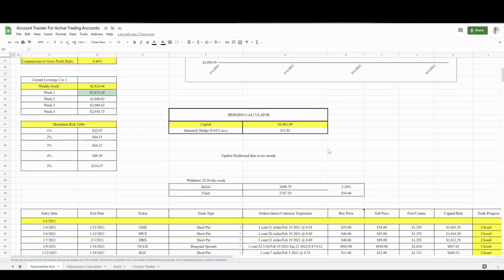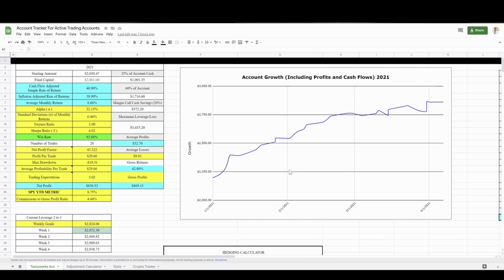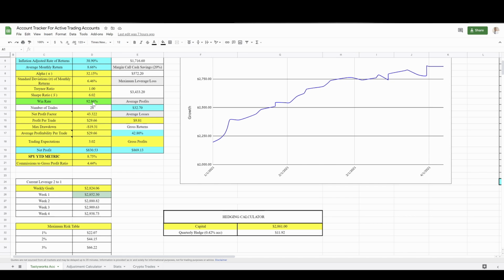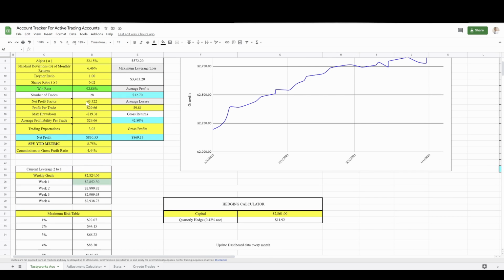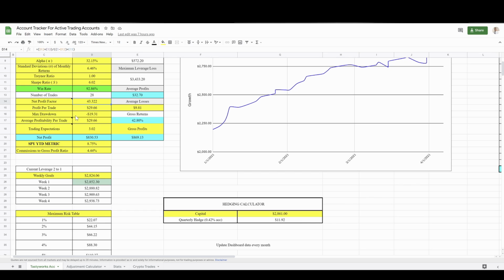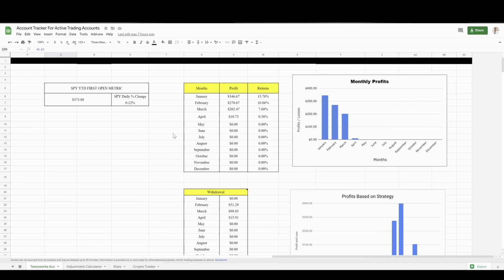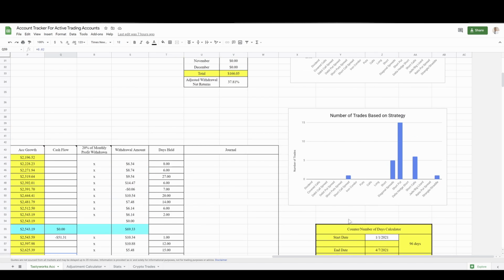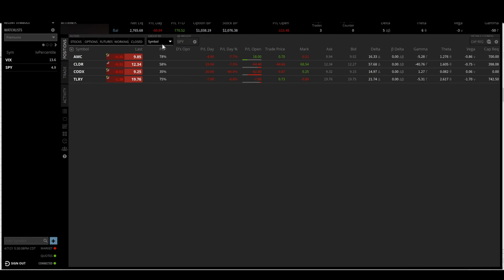MADE 7.6% TRADING OPTIONS (MARCH 2021 UPDATE)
This video shares a March 2021 trading account update to inspire viewers to learn more about options trading.